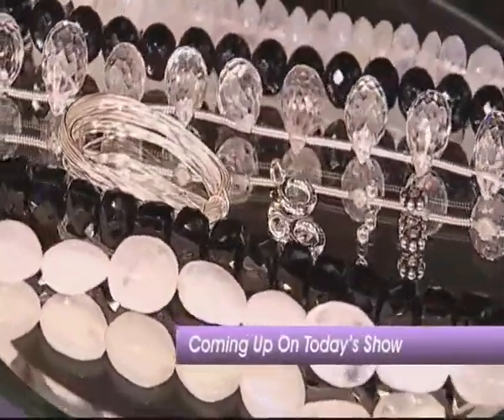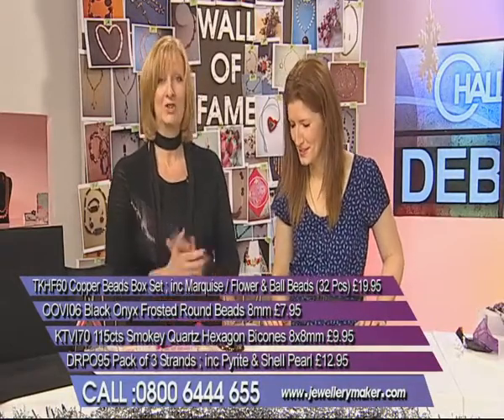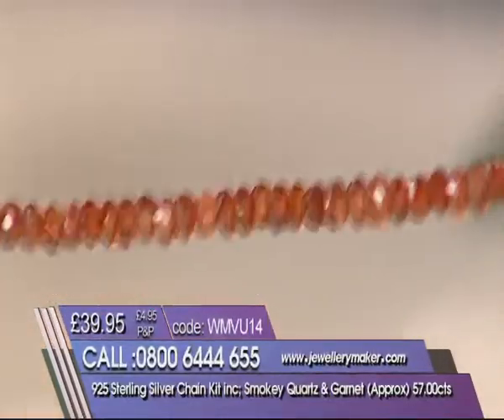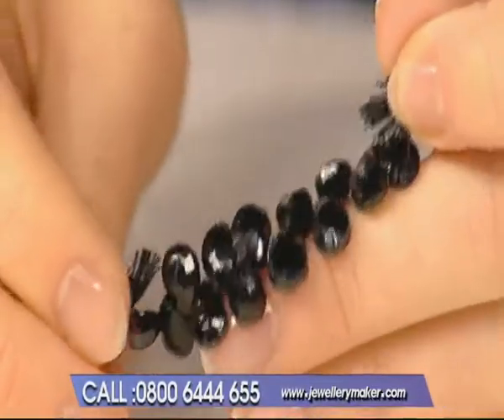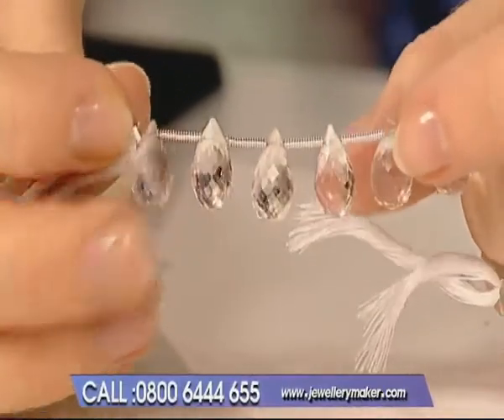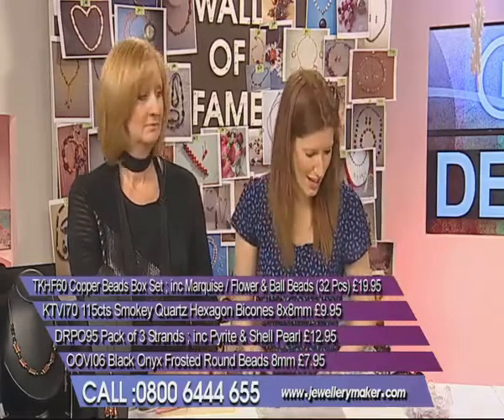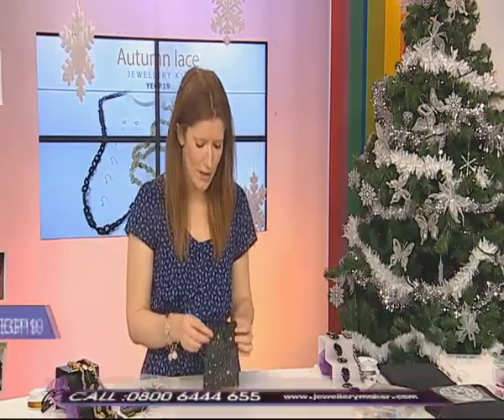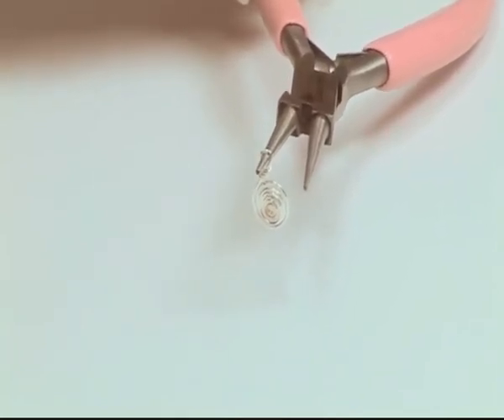Jewellery Maker | 4/12/11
Jewellery Maker Live 4/12/11. Please note, this is a recording of a live program. Items may be sold out. Please call jewellery Maker customer service for more information - 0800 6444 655.